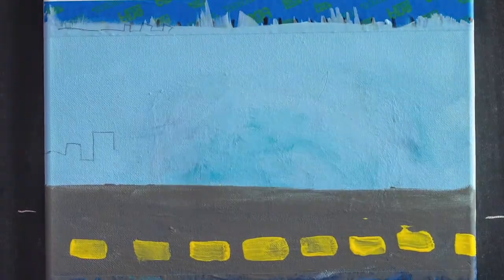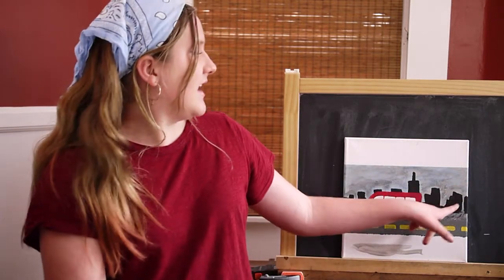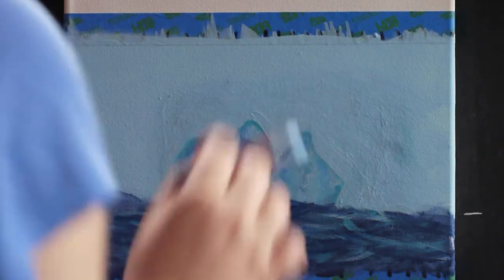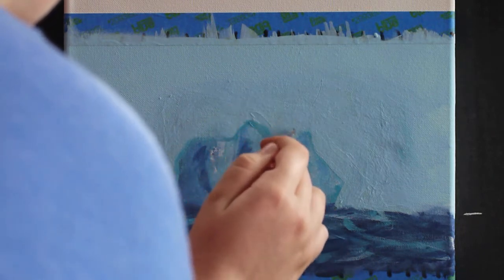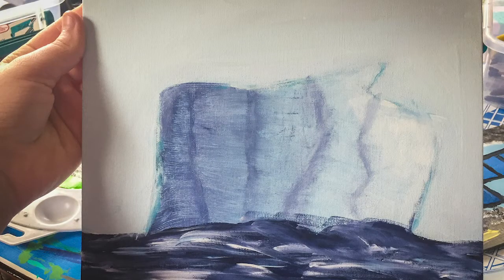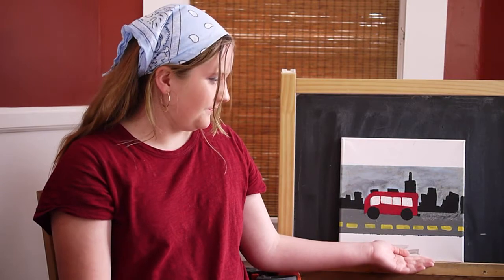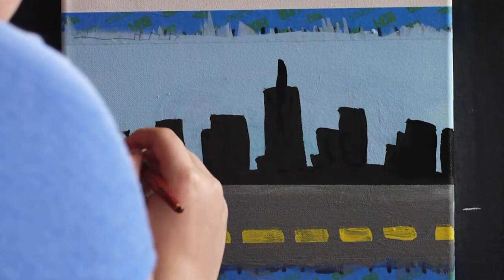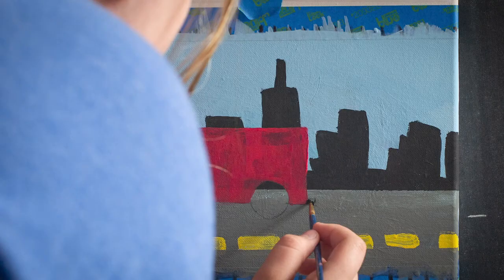Madelyn Straw - Global Warming Painting Animation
This stop motion animation was created by painting on a canvas. My goal was to provide more information about Climate Change.  I used Adobe Premiere to edit and combine clips to make the presentation. John Mitcham was my inspiration for this project.